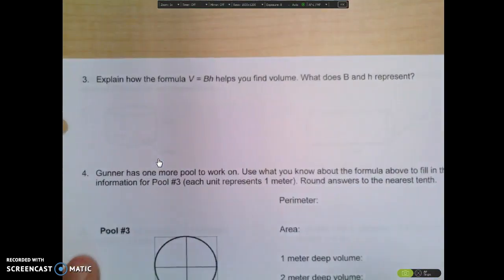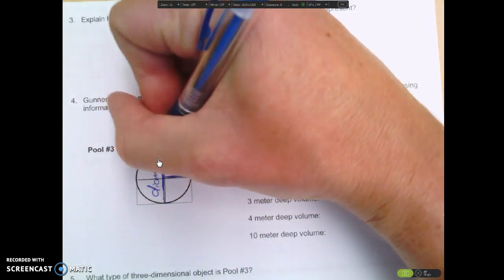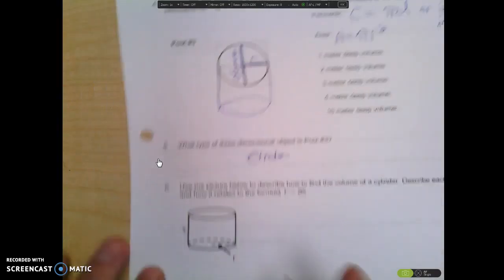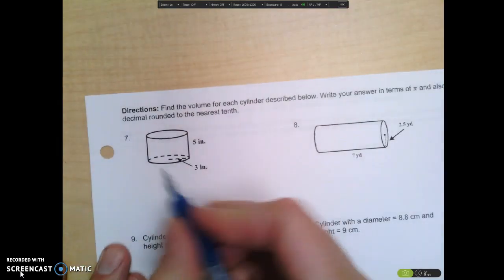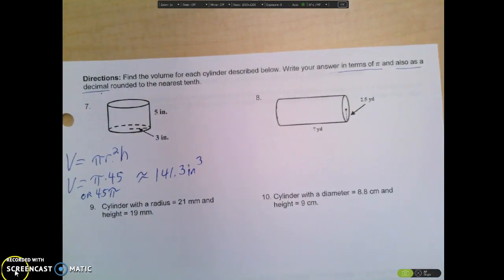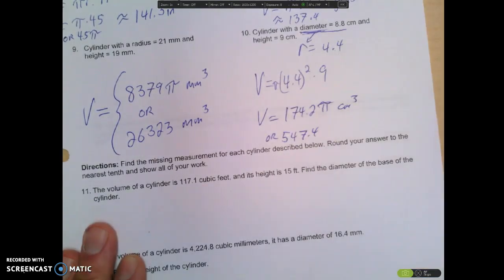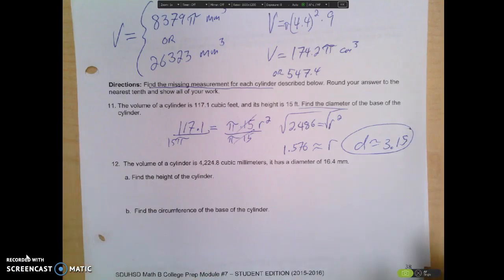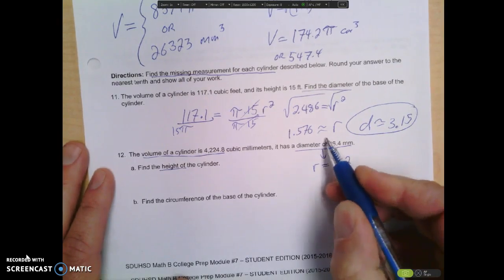Math B Lesson 7.3 A